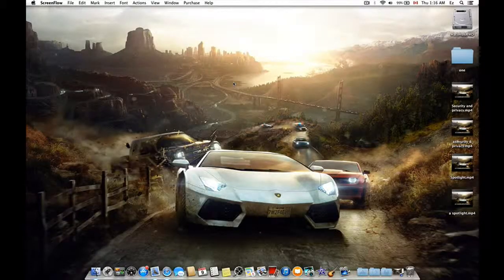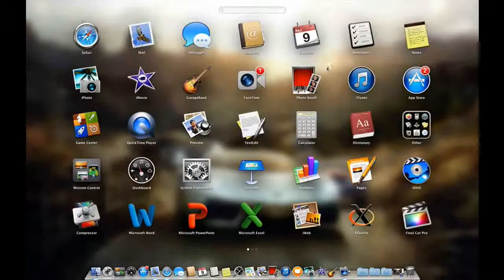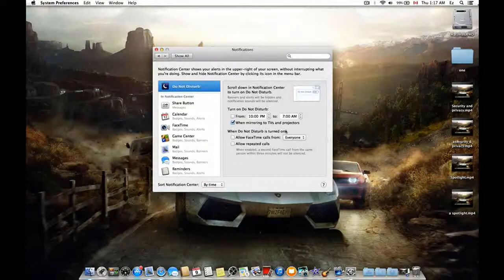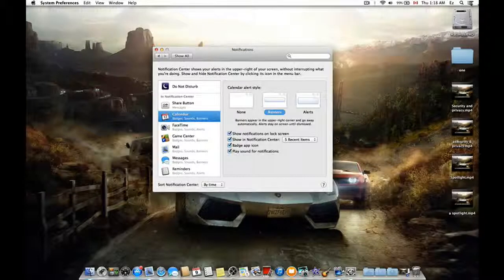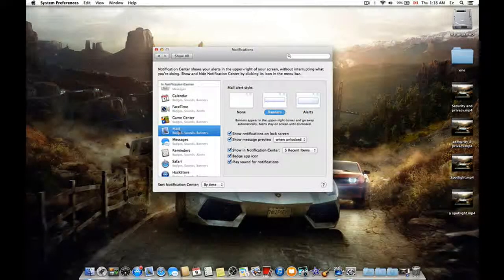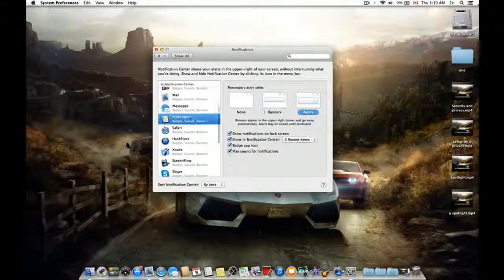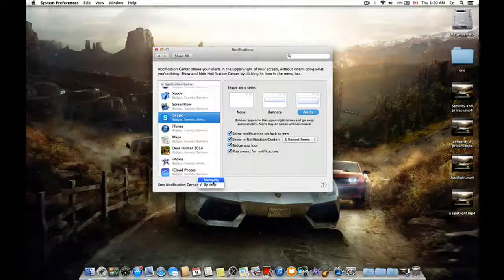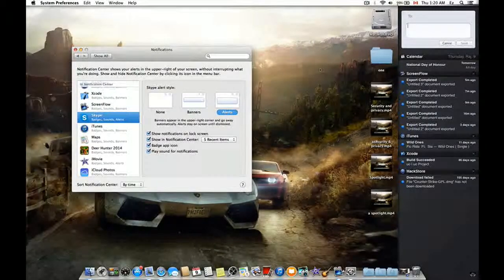Tutorial about Notifications in your macbook